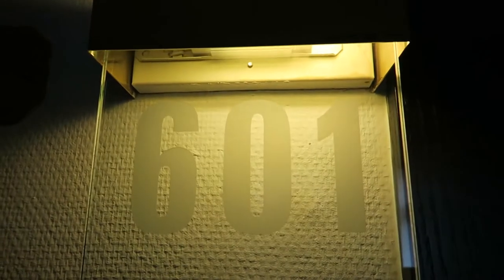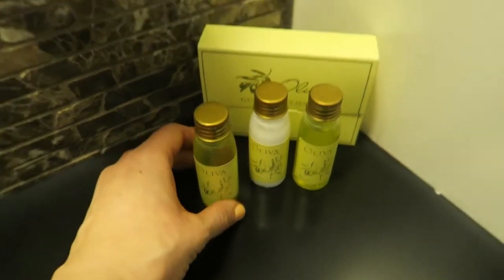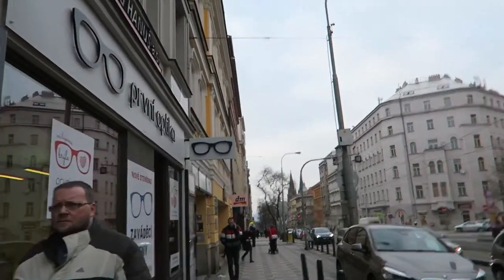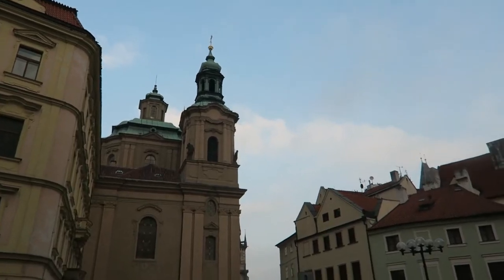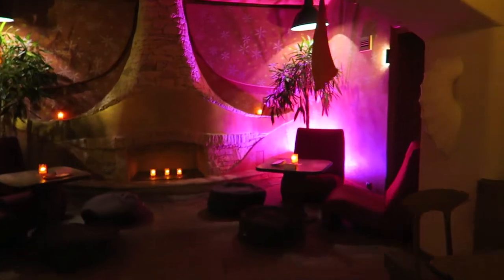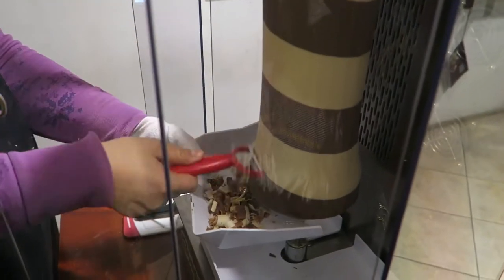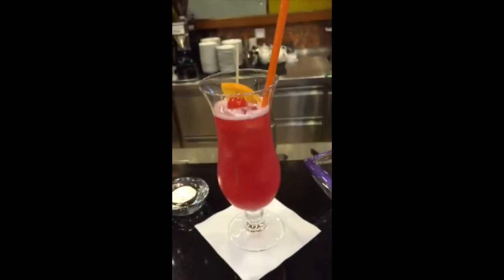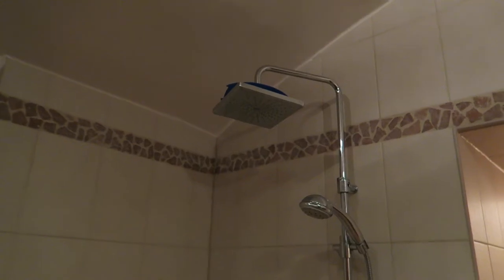IT'S SO CUTE! TRAVEL VLOG 269 PRAGUE ENTERPRISEME TV